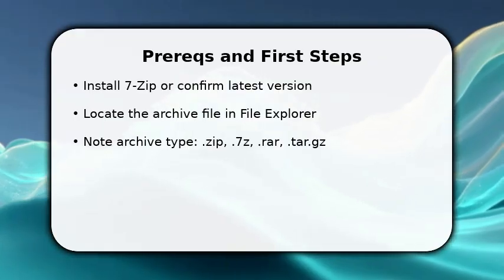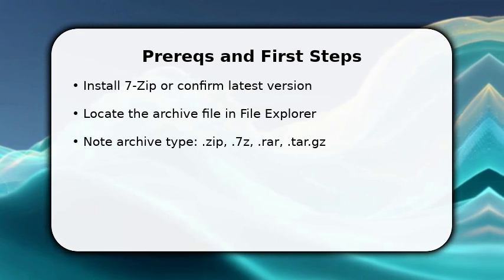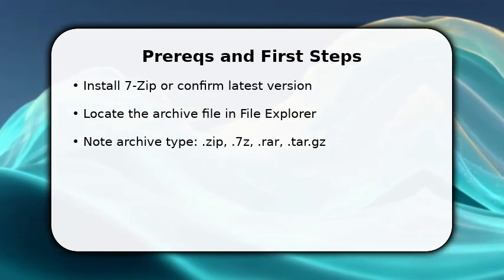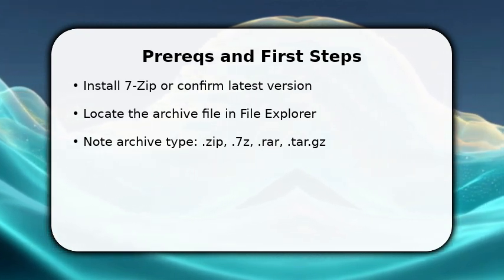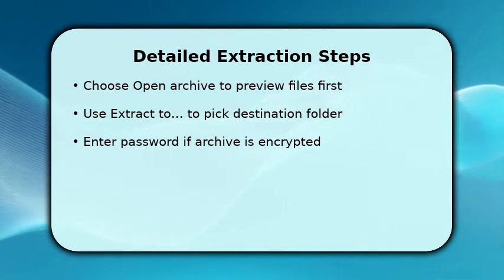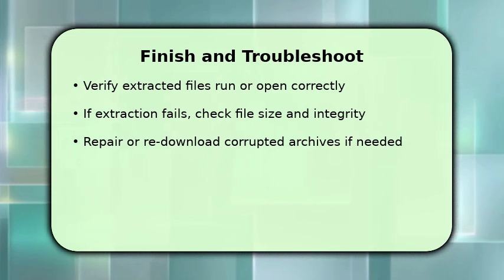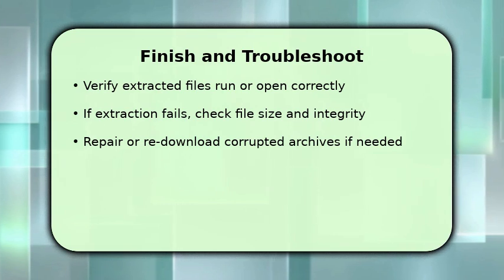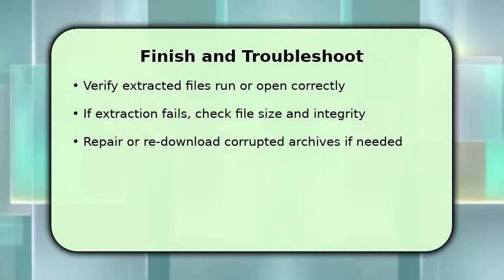How to Open Files with 7zip - Step by Step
How to Open Files with 7zip - Step by Step | 🔒 Surfshark VPN Deal — Stay private and secure. $1.99/mo + 3 Months Free ▸

Learn the step-by extricate process of opening files using 7zip with our detailed guide. From installation to extraction, discover how easy it is to manage your compressed archives on any device.

how to open, files, with 7zip, extracting data, compression software, file management, installation process, device compatibility, data extraction guide, using 7zip, step-by-step